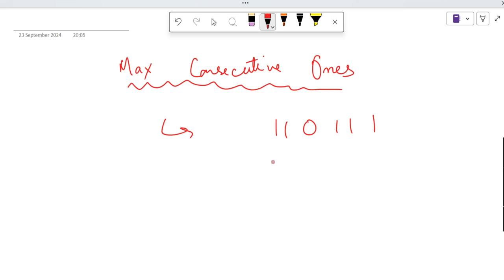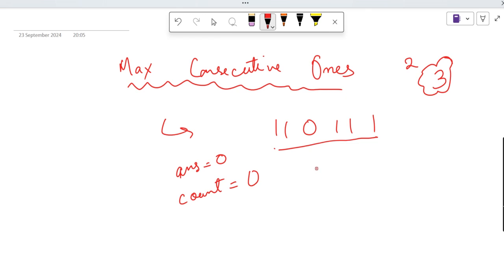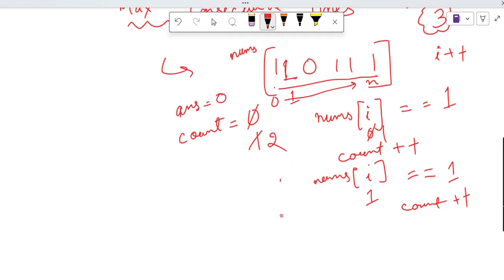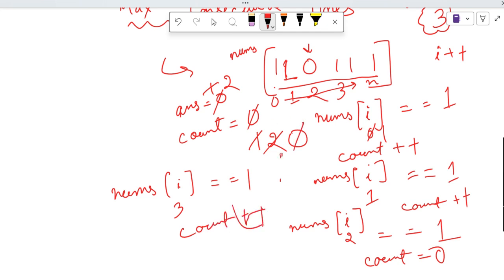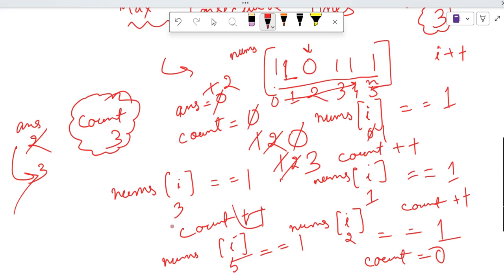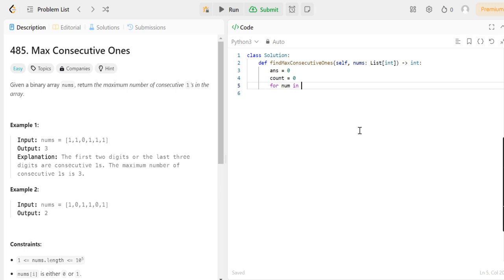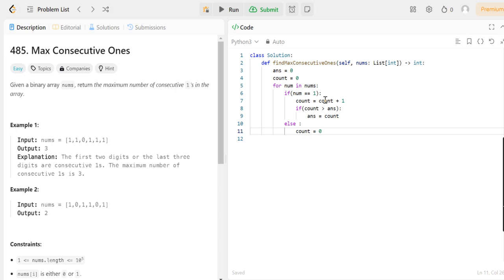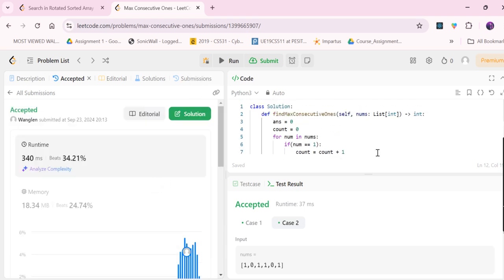Finding Maximum Consecutive 1s In An Array